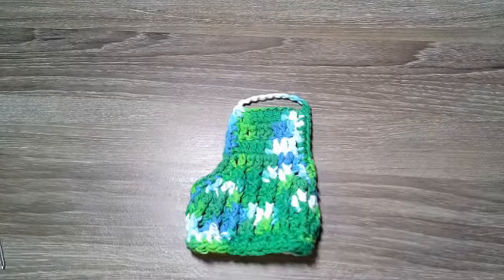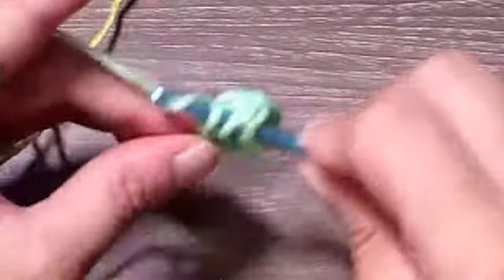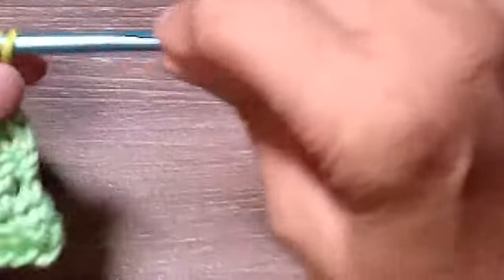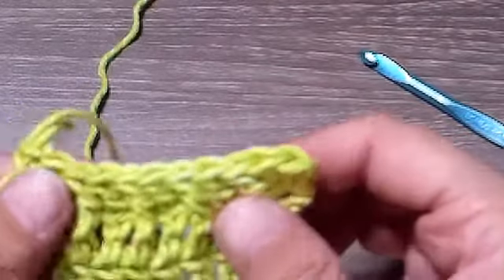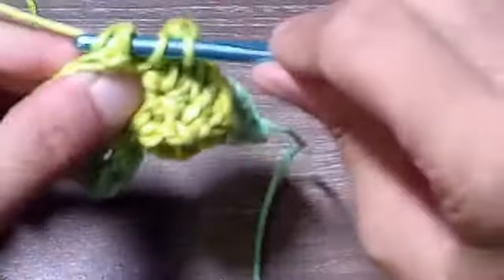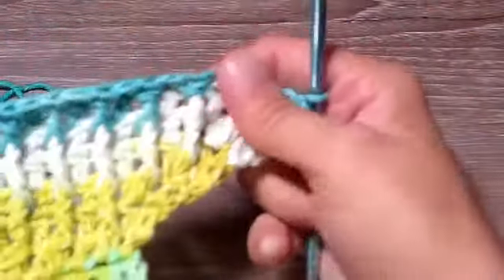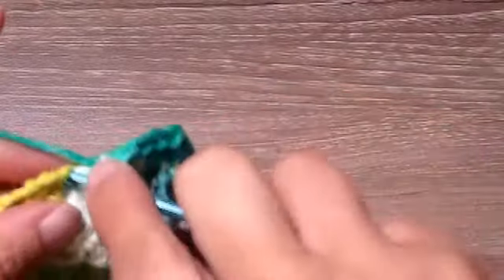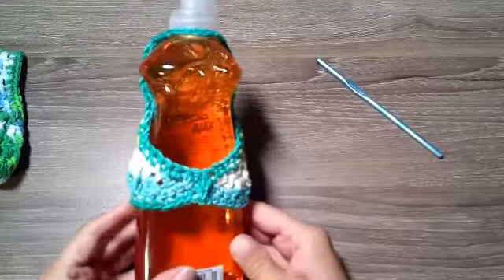How To Crochet Dish Soap Dress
In this video I teach you how to crochet Dish Soap Dress

Wish List